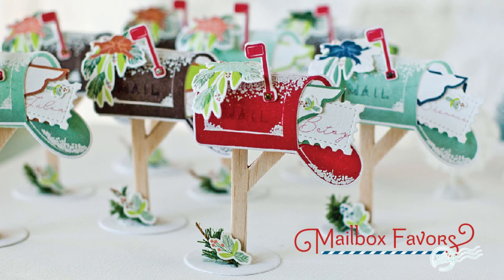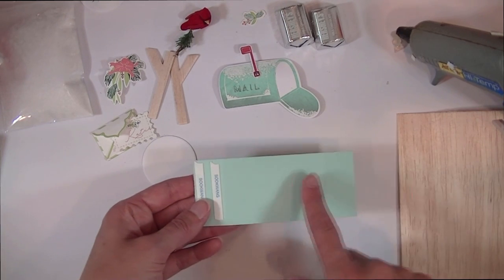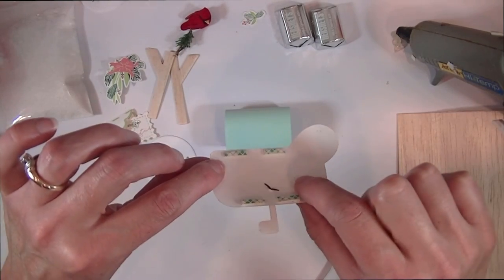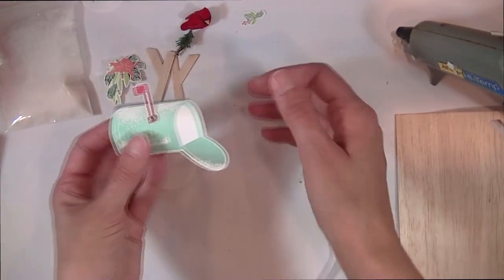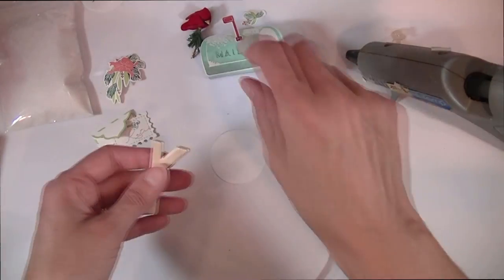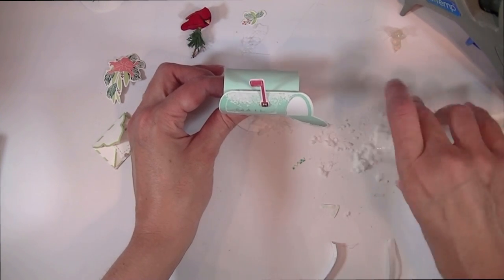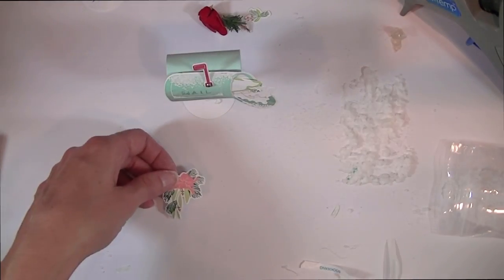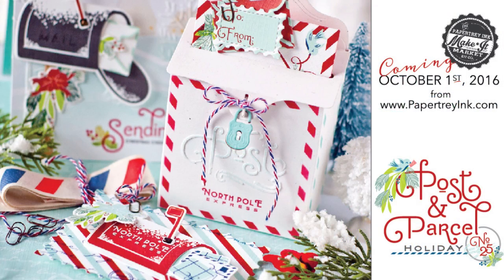Make It Market Post & Parcel Kit: Mailbox Favor How-to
Betsy put together a video to show you how to assemble these cute mailbox favors using elements from the Make It Market: Post & Parcel holiday kit!  So cute for party favors or place cards!